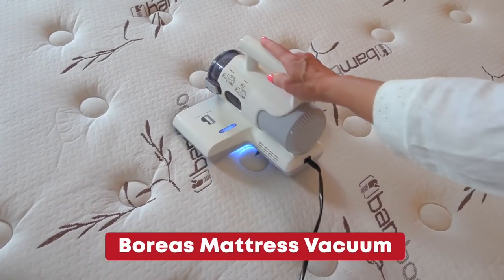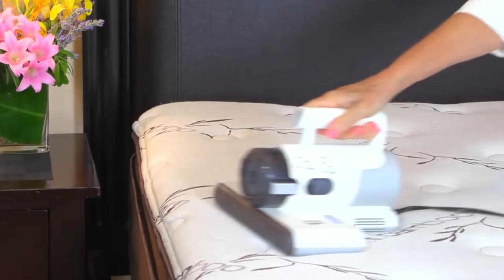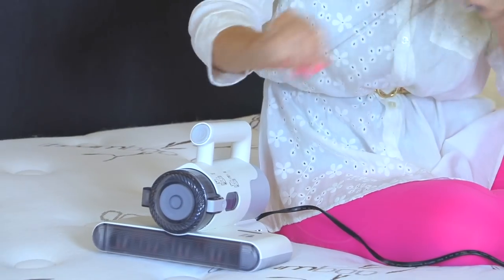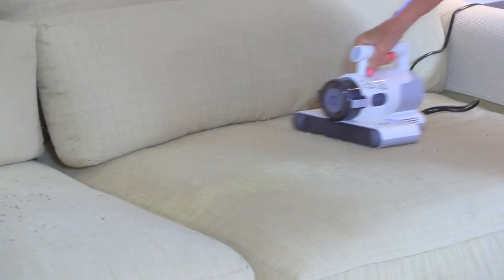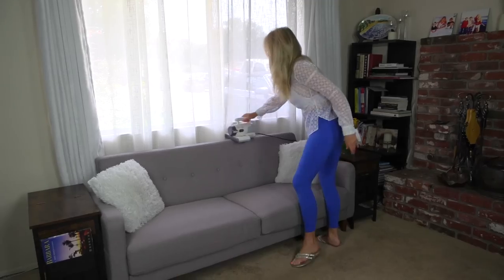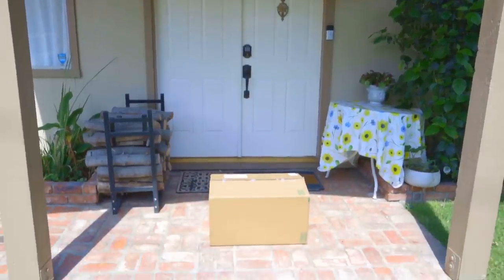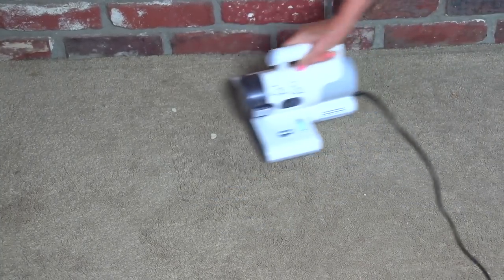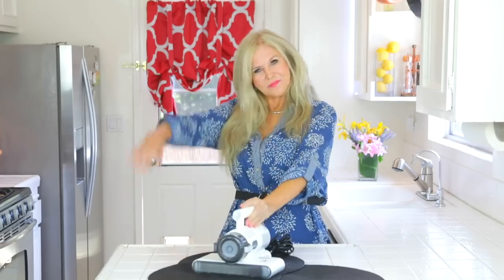Handheld Vacuum Cleaner | Bed Vacuum - Best Handheld Mattress Vacuum - UVC Gets Dust Mites Boreas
Rebecca Brand shows a new handheld vacuum designed for flat surfaces like mattresses.  for Boreas Handheld Mattress vacuum.  It get invisible mites, bugs, dust and sanitizes with a UVC light at the same time.

It has UVC sanitizing+full filtration - with High penetration UV light effectively eliminates 99.99% of allergen, bacteria, mites. 5 stage filtration with true HEPA captures particles as small as 0.3 microns, removes dust/pet hair and dander/pollen/mite debris. It has Steamless Heating Sanitizing with the Unique steamless heating function provides a constant temperature at 133℉, which keeps the mattress dry and clean especially in the rainy and humid season, and effectively prevent the breeding of mites.  It has Powerful Suction with Up to 12 kpa suction, which goes directly to the deep cleaning area. The auto high frequency rolling brush beats the fabrics and remove the mites more thoroughly.
It has One-Click Dust Dumping with a 0.55L large visible dust cup, simply one click to dump the litters into dustbin accurately, keep your hands clean and avoid secondary pollution. Detachable and washable accessories are super easy to clean.  It has Replacement Accessories you can get:  B09X34KXL9, will be back to stock in Sept. The filter is washable and reusable, it's recommended to replace it every 4~6 months according to the actual use and cleaning situation.

for Boreas Handheld Mattress vacuum.